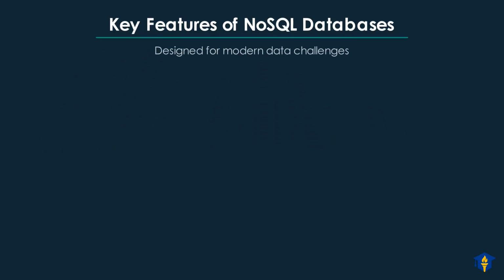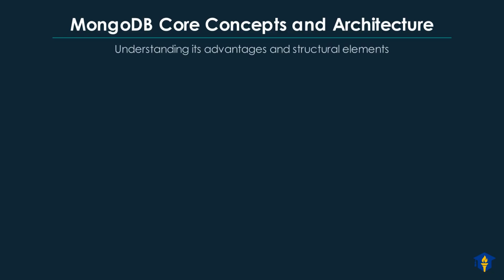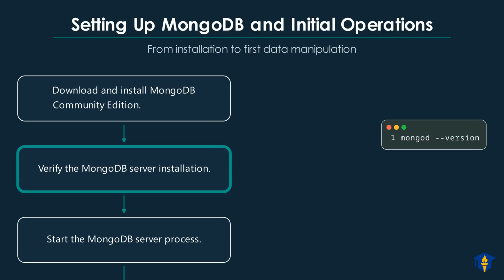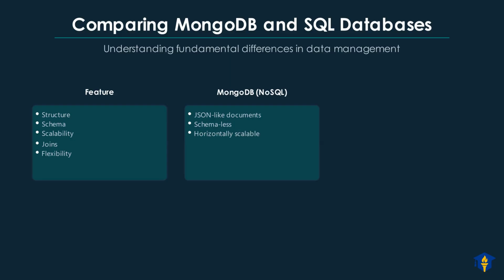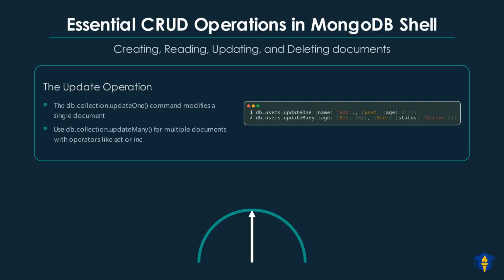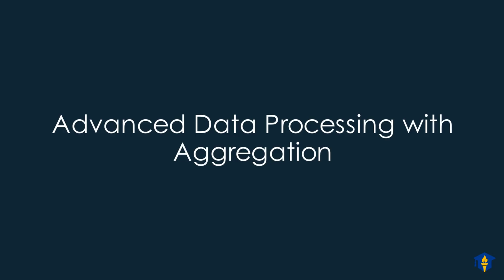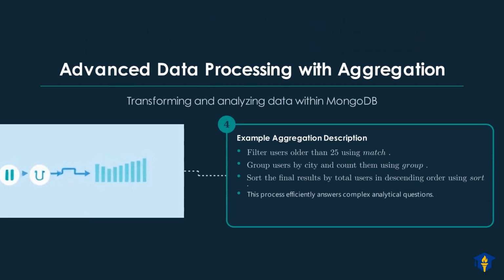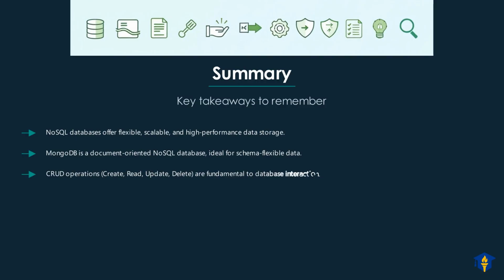Unit 4 : Database Management with MongoDB MERN Stack